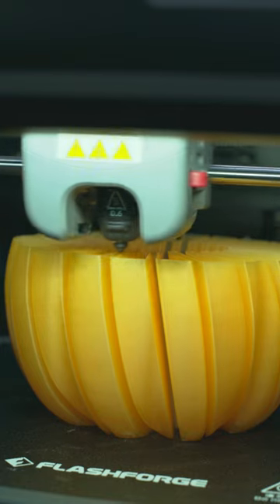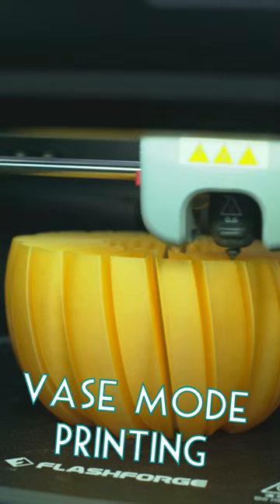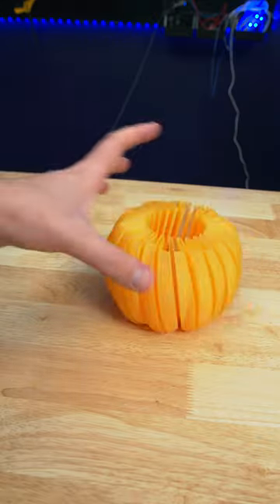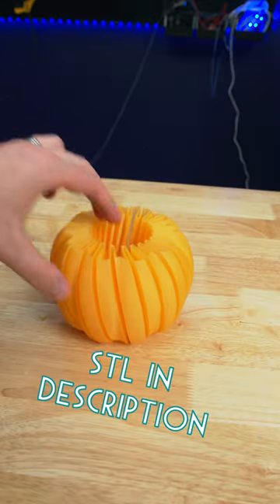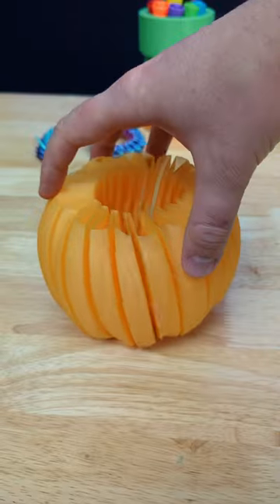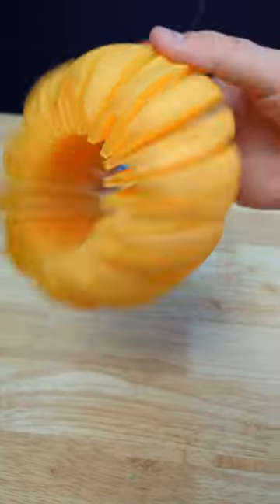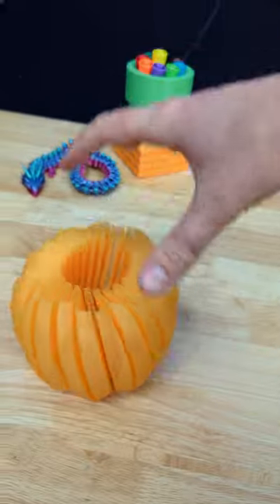Bouncy Pumpkin 🎃 3D Printed